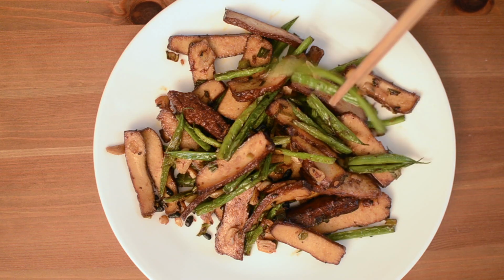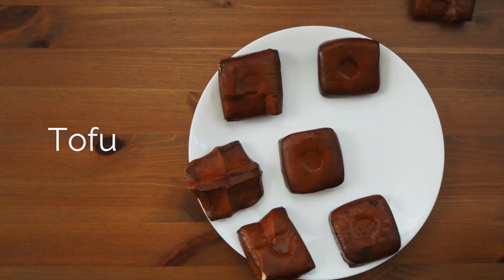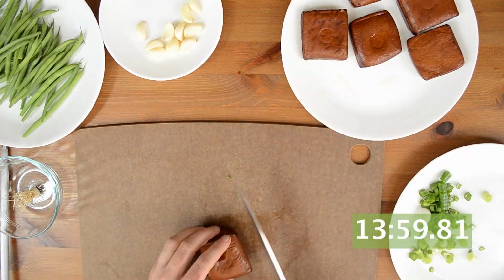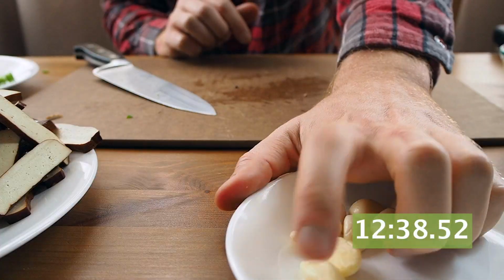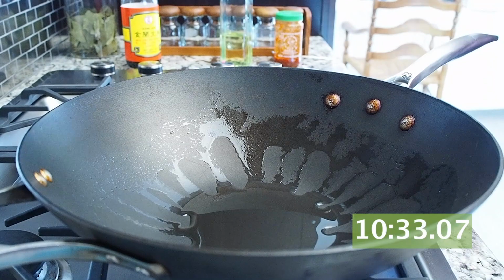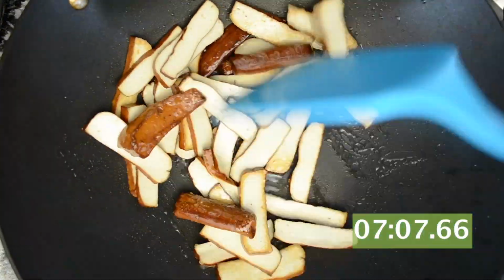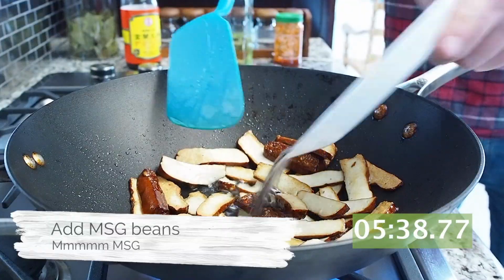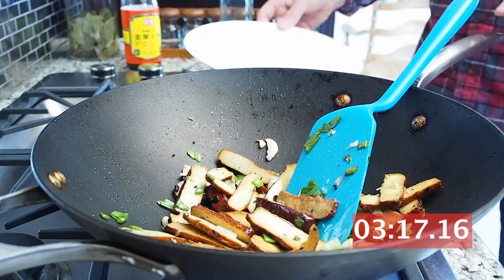How to Stir Fry Tofu and Green Beans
A quick lesson on how to stir fry in 15 minutes or less. Will we make it? Get the recipe. t’s paleo, vegan, and low-carb! It’s paleo, vegan, and low-carb!